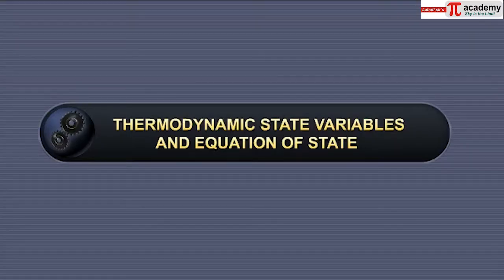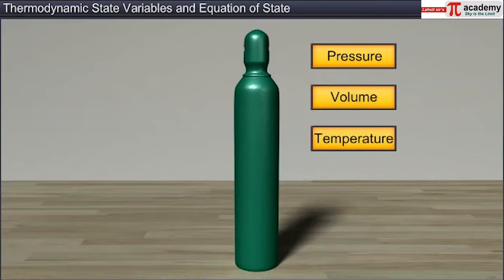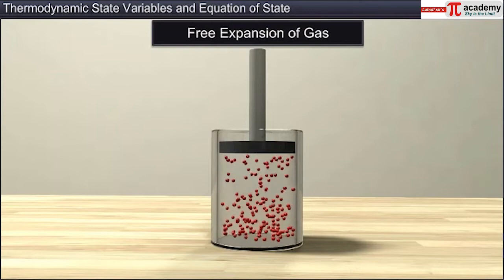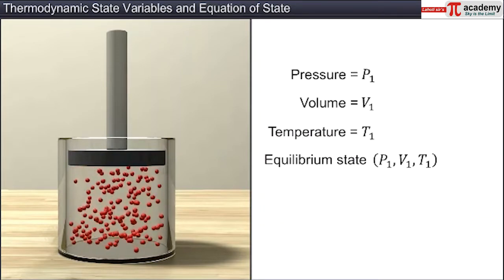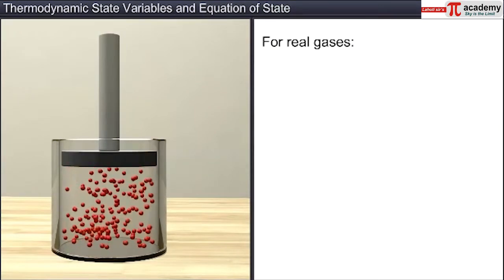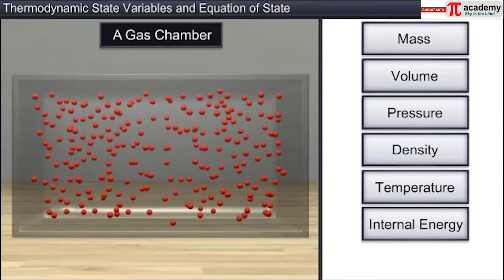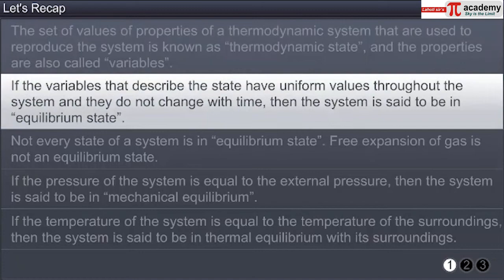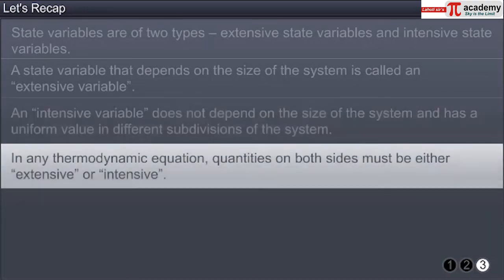Thermodynamics 04 | 11th | JEE\NEET | PHYSICS | CBSE | ANIMATION | Pi Academy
PHYSICS is the subject which requires great imagination skills. These animated videos of THERMODYNAMICS will take your imaginations about the subject to another level. The animated videos of THERMODYNAMICS will give you better understanding about the subject and knowledge as well.
This short animated videos of THERMODYNAMICS are made for you specially to enhance your knowledge and develop interest in the subject, also, it helps you in clearing your concepts within short period of time.
Animation in PHYSICS, specially in topic like THERMODYNAMICS will help you with quick revision of all the important points to be covered for your Entrance Exams.
Animated videos of THERMODYNAMICS contains all the important points covered from NCERT books which makes these videos perfect for NEET aspirants. Our channel has mainly focused on the content based totally on NCERT.

Following are the video links of THERMODYNAMICS(PHYSICS)